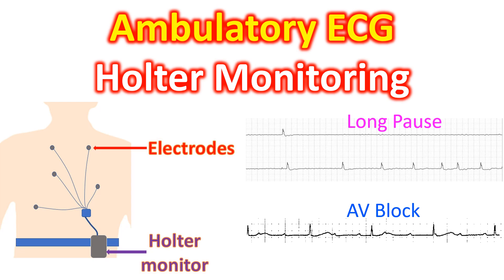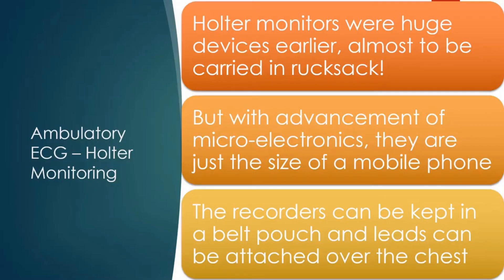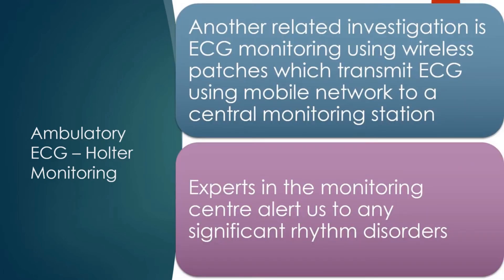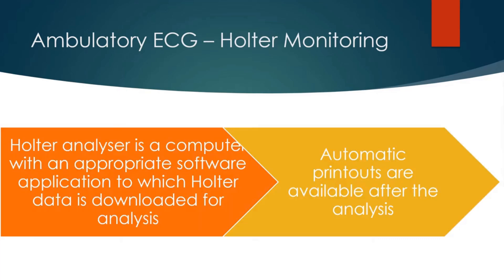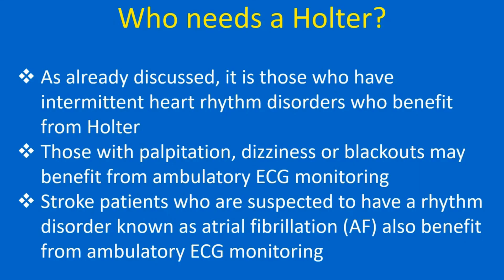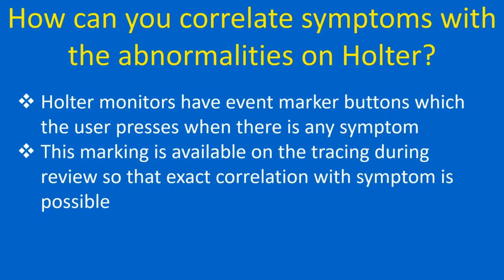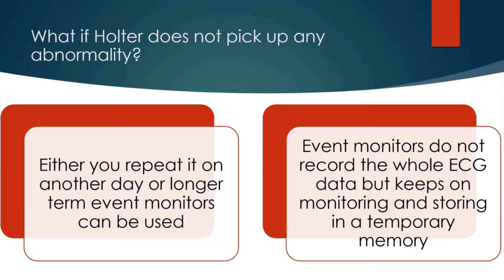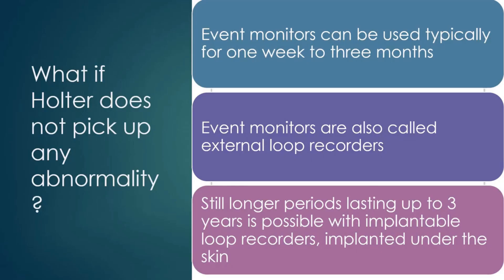Ambulatory ECG: Holter Monitoring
Usual ECG is recorded over a short period of time, typically within one minute. Certain abnormalities which can be detected by ECG may not occur during the short period of recording. Heart rhythm disorders which are intermittent, may not be recorded on the clinic ECG.
Some ECG changes may occur only during certain activities. These can never be recorded in an ECG taken while lying down in the ECG room. The solution to record these is an ambulatory ECG or Holter monitoring.